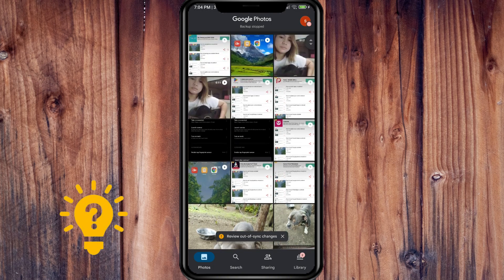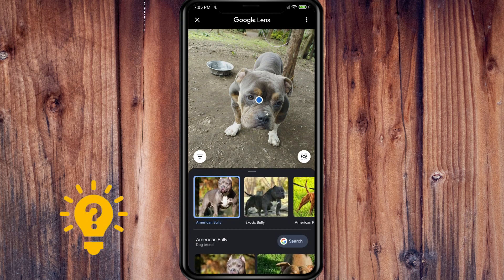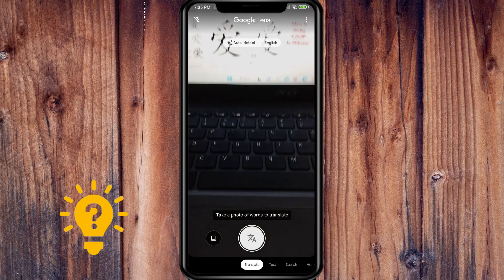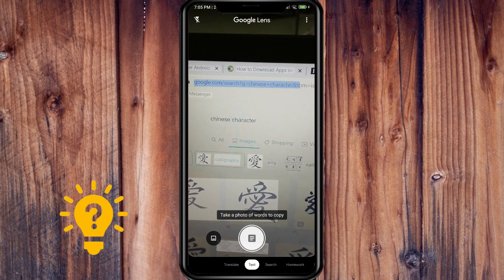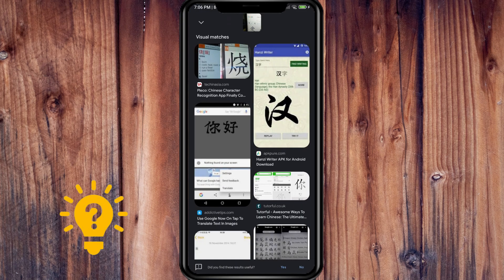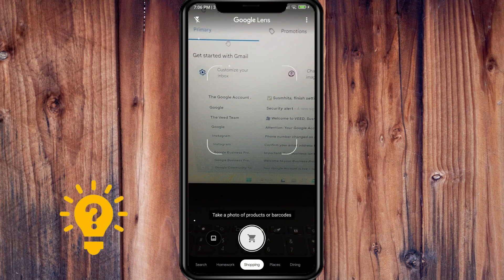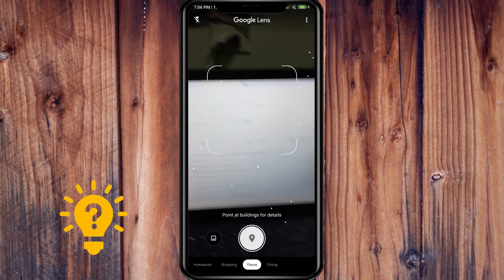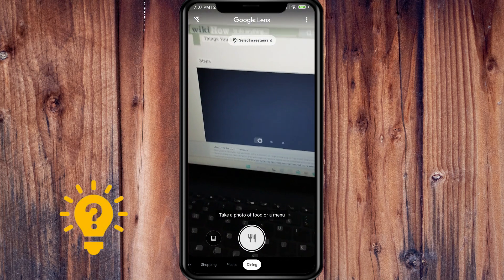How To Use Google Lens On Android | Social Tech Insider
In this tutorial video from Android, we explain to you the best way to Use Google Lens On Android.